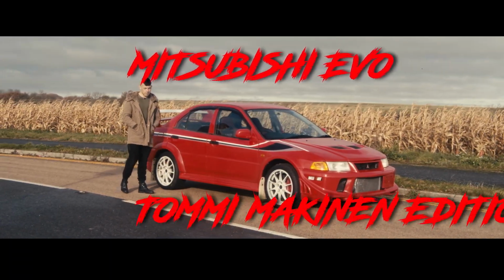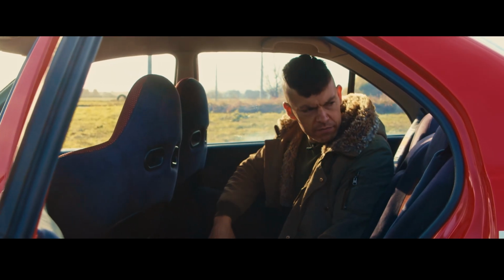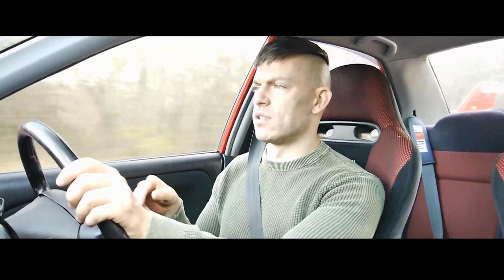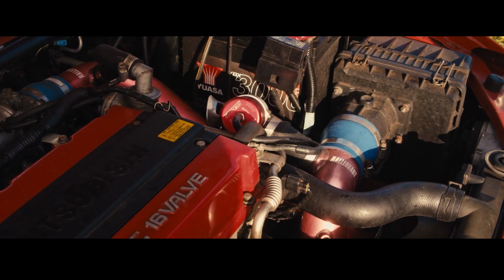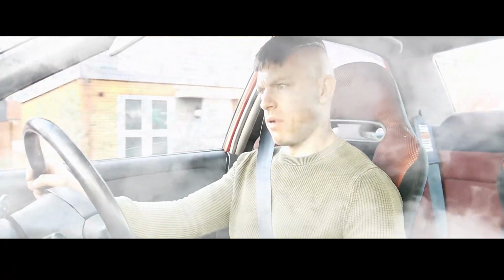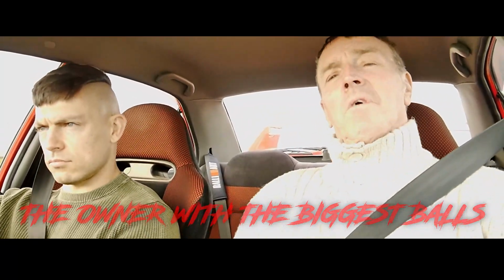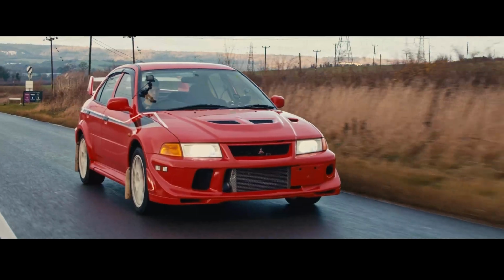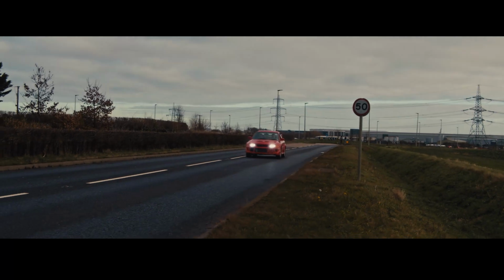MITSUBISHI EVO VI REVIEW_Better than a WRX STI?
The Evo VI is already a potent tool, but Tommi Mäkinen's version seriously hits the spots perfectly. Based on the tarmac stage of the rally circuit, this car is primed for attack in every bend.

Follow the official Feathers and Tarmac Instagram via the